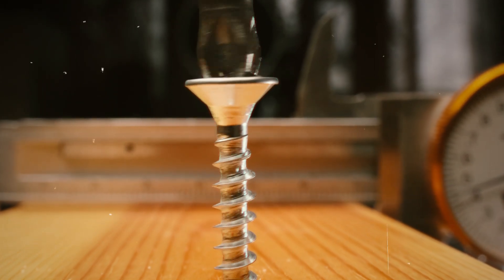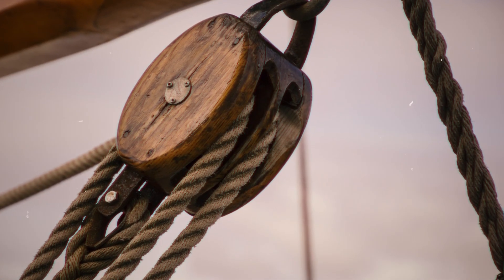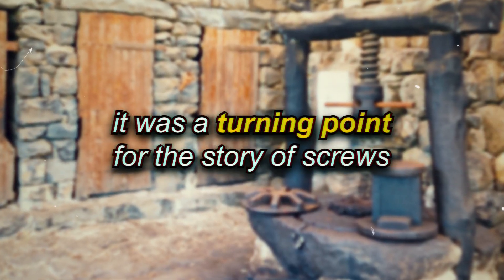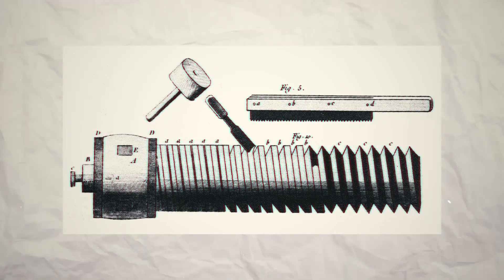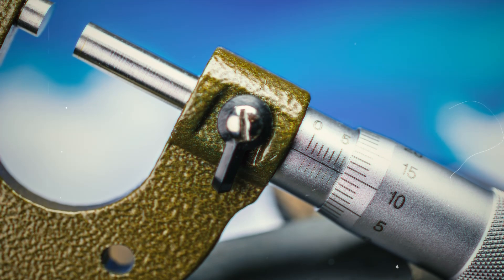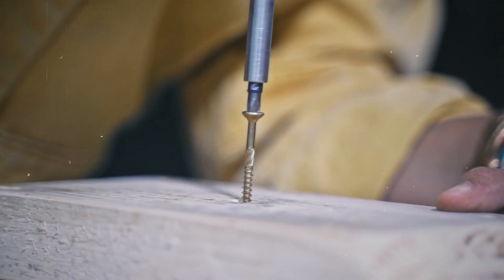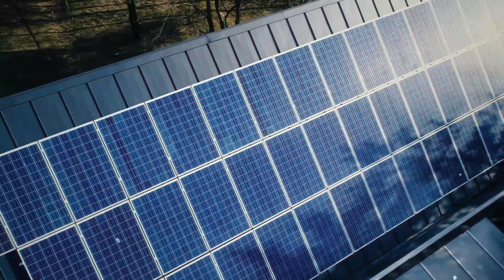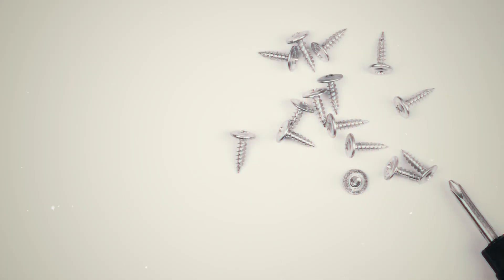Why Screws Took Centuries to Perfect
Ever thought about how different life would be without screws? No sturdy furniture holding your home together, no machines keeping things running smoothly, and no spacecraft exploring the stars. It's amazing that such a simple object has a history stretching back over 2,000 years. In this video, we'll dive into the journey of the screw—from Archimedes' clever water-lifting invention to the essential fasteners that hold our world together today.